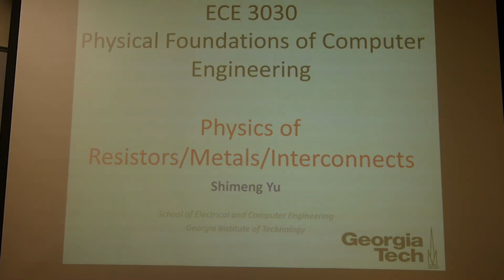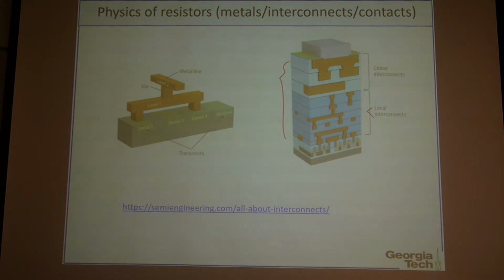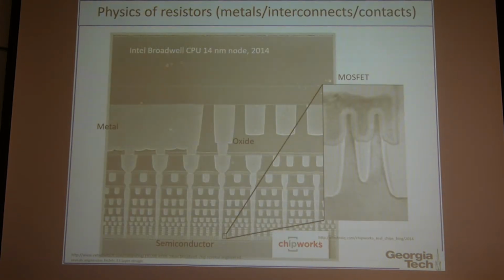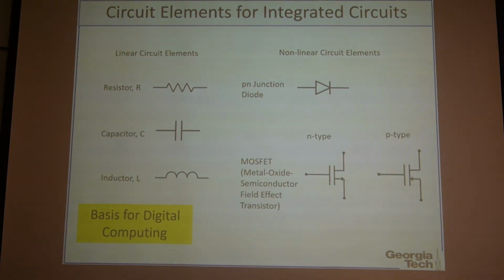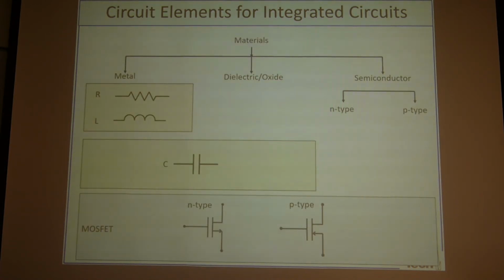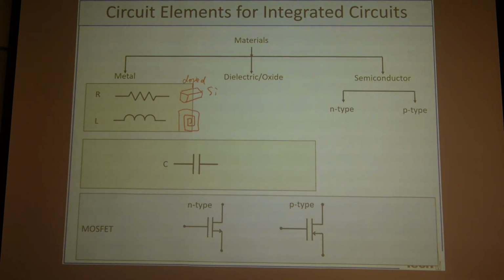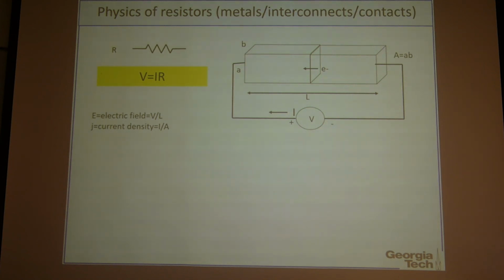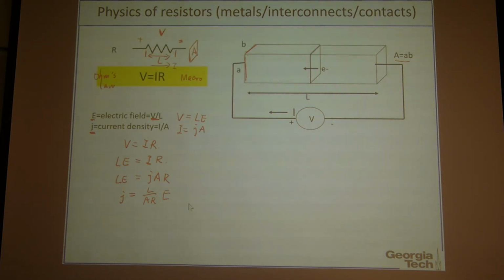L2 Physics of resistors, metals, interconnects part1